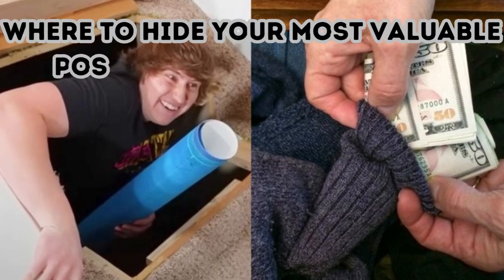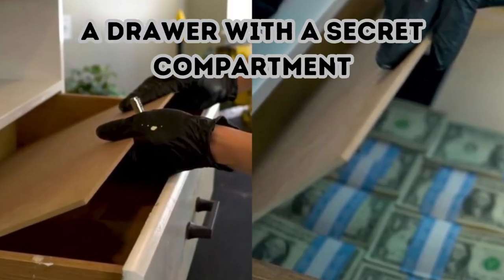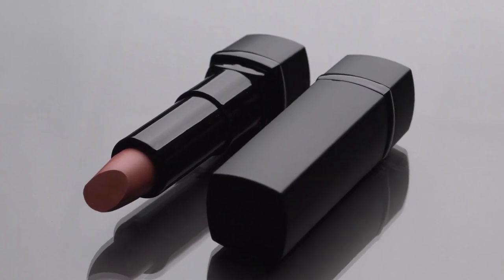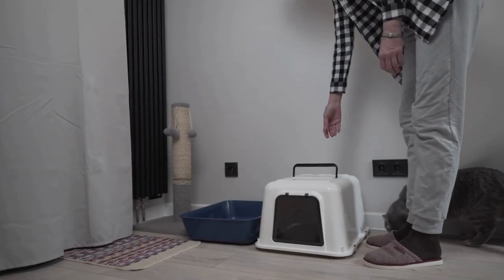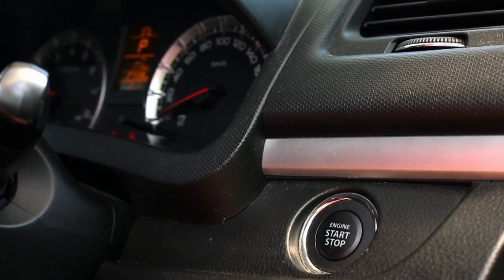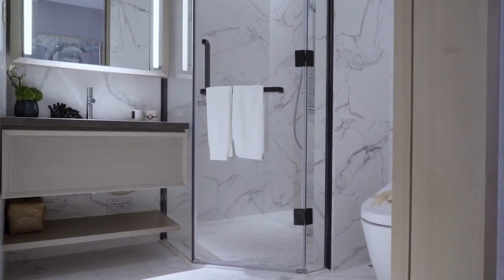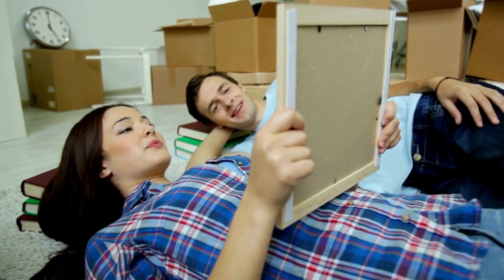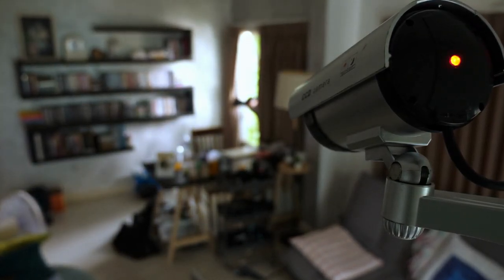Where To Hide Your Most Valuable Possessions In Your House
All it takes is a faulty lock for a thief to turn your entire life upside down. But as thieves get sneakier, so can we! Teddy bears, family photos, and even dining room chairs can be hiding places for valuables if you know what you're doing. Some of these tips are lighthearted in nature, but others could actually protect your most treasured possessions from intruders. All you need is a little time and patience to turn unlikely objects into the ultimate safe places.
Stuffed animal surgery

We hope you're not squeamish! All it takes is a box cutter and some sewing supplies to turn a teddy bear into the perfect storage spot. As a fair warning, you probably don't want to use a bear with any sentimental value. That's because this trick requires cutting off its head, scooping out the stuffing, and inserting a jar filled with your valuables into the bear's stomach.
The ultimate hiding spot

You can hollow out an area underneath a staircase. This secret passage lets you hide massive amounts of valuables, and you can even hide in it yourself as long as the space is big enough. If hanging out under the stairs is good enough for Harry Potter, then it's good enough for you!
Don't look under the sticky note...

How would you like to secretly store tiny items right at your desk? That's a cinch as long as you've got a stack of sticky notes. Just carve a hole in the middle of the stack, but leave the top and bottom sheets intact. Your nosy coworker will never steal your candy again (or paper clips, or whatever else you can fit into the small space).
A drawer with a secret compartment

Just about any drawer can serve as the perfect clandestine storage spot. Insert a panel of wood — ideally with a disguised handle attached — into the drawer as a false bottom. From there, stow any relatively flat valuables, such as extra cash or important documents, underneath. Potential thieves will be none the wiser!
Not your average rice jar

Any jar can become a low-maintenance cache for valuables. How, you might ask? All you need to do is drop a toilet paper roll inside, insert any small possessions into the tube, and fill up the rest of the jar with dry food, such as pasta or rice. You can keep this in your kitchen for easy access.
Who would look inside an old vacuum?

Who empties out their vacuum cleaner on a regular basis, let alone someone else's? Nobody is interested in getting literal dirt on you, and that makes the inside of your vacuum very handy for storing sensitive items. It's especially useful for tucking away important documents or priceless family heirlooms. This trick could be truly convincing if your vacuum looks old and worn out, too.
Don't look up!

When it comes to protecting your treasures, you should always take the high ground. So forget stashing prized possessions in the wall or floor, because you can put light items on top of ceiling tiles! Make sure the tile is loose, dust the open area so it isn't too dirty, and make sure the container holding your valuables is closed tightly. Just remember which tile you chose, or else you'll be taking on quite the scavenger hunt!
Protect your skin and your money

It's nifty to store rolled-up cash in a small chapstick or lipstick tube, but sometimes, you need something a bit bigger! A sunscreen bottle will do just the trick, and you can still easily lug it around in your bag. It's a subtle hiding place that won't look out of place on a hot summer day, whether you're at the beach or out on the town. This lotion is SPF 100 percent secure.
Spread it on thick
The last place you’d put your jewelry, cash, and important paperwork? Probably into a jar of mayonnaise – and that’s why this tip works. Grab an empty mayonnaise jar and paint the inside white. Once dry, the container will appear full from the outside but, really, you’re just seeing white paint. And that will be enough to disguise what’s actually inside the jar.

Between the kitchen cabinets
Chances are that your house is full of various nooks and crannies, so you might as well put them to good use. One such nook and cranny can be found in most kitchens and maybe even a few bathrooms! You can fit a manila envelope in the crack between your kitchen cabinets (just attach a couple of binder clips so you can spot it). After all, who would ever think to look between the cabinets?

The best trick in the world... literally
A globe is a classy piece of decor for any room and a useful one as well. Take advantage of its hollowness and tuck a wad of money or other small valuables at the bottom, maybe somewhere around Antarctica. This trick will open up a whole new world for you in terms of saving money. Maybe you'll even save enough cash to go to Antarctica for real!